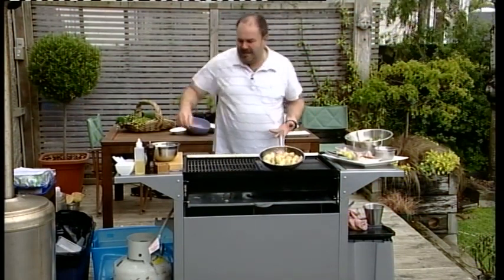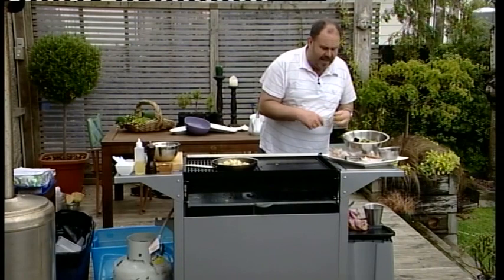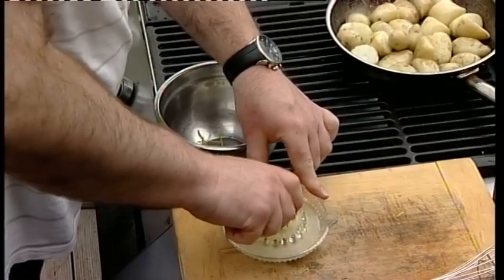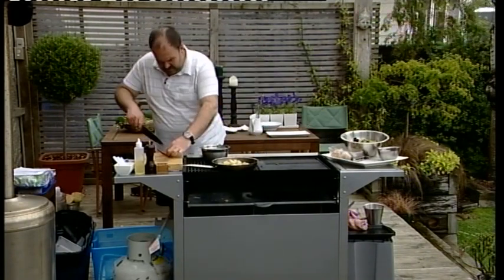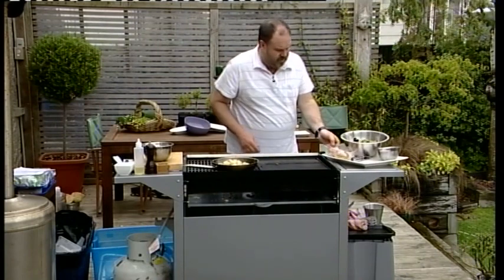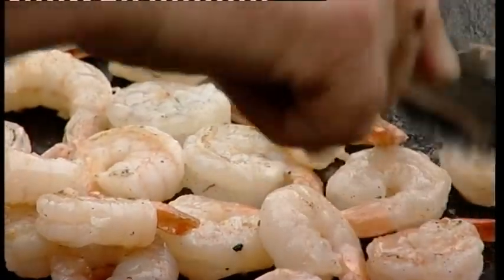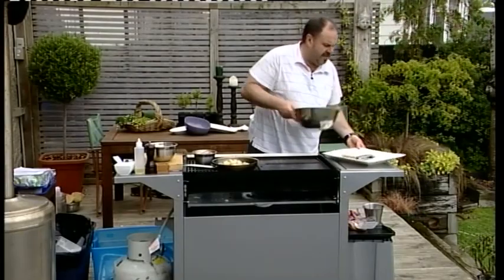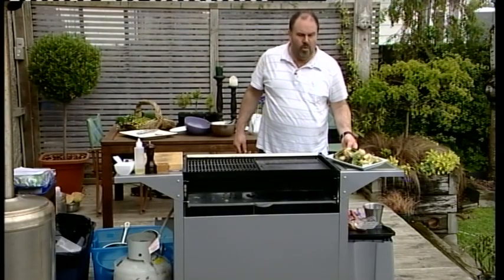Cooking with Scott - Potato and Prawn Salad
Cooking with Scott
BBQ Special Edition
Learn how to make a Potato and Prawn Salad